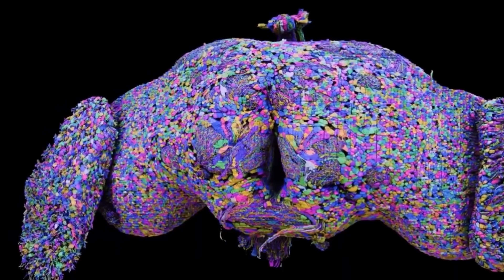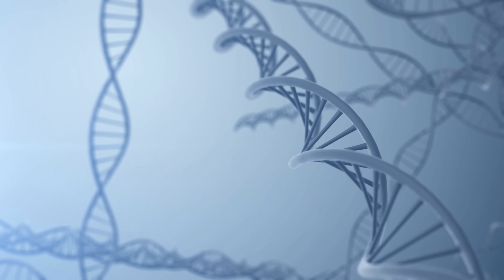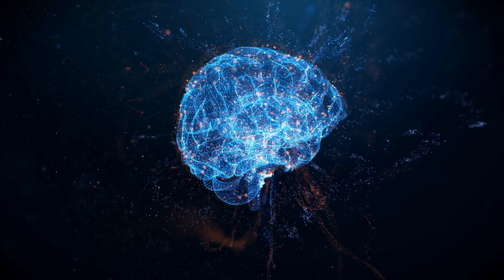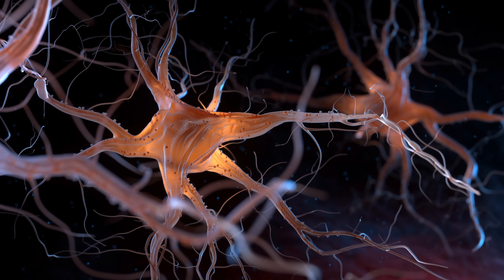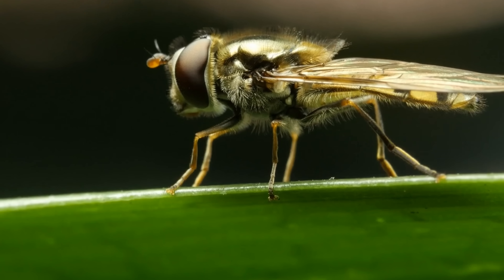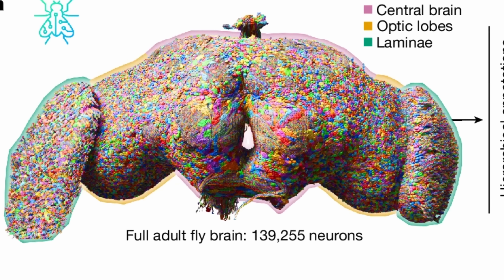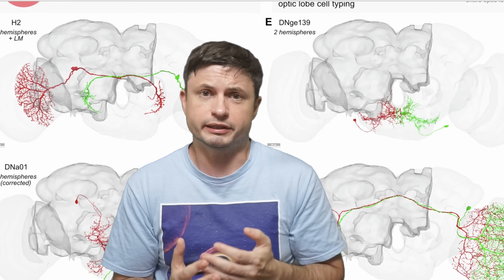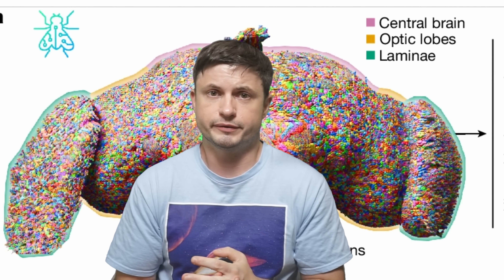Wow! Largest Brain Map Ever Shows Every Neuron and Connection...In a Fruit Fly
Hello and welcome! My name is Anton and in this video, we will talk about an incredible achievement in neuroscience - a full connectome of a fruit fly. Here's why this matters
0:00 Groundbreaking brain map in 3D - a fruit fly connectome
1:40 Why fruit flies
2:35 Connectomics and what's it about
4:10 Brain of a fruit fly and its complexity
5:05 What this research achieved
5:40 History of previous research and recent advances
7:10 How AI helped map everything
8:00 How this was achieved and how complex it was
8:35 Discoveries
9:20 Computerizing this achieved something else
9:58 Why this matter and what's next

Amy Sterling, Murthy and Seung labs, Princeton University, (Dorkenwald et al., Nature, 2024)